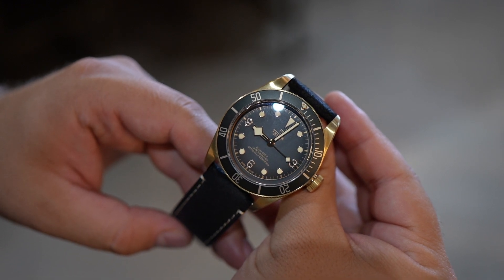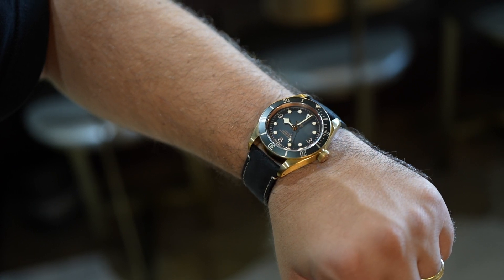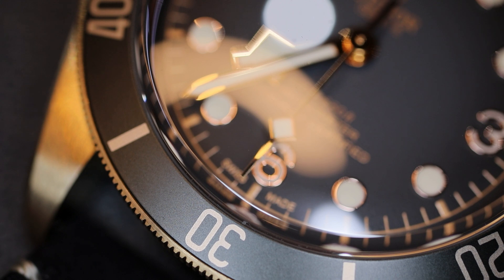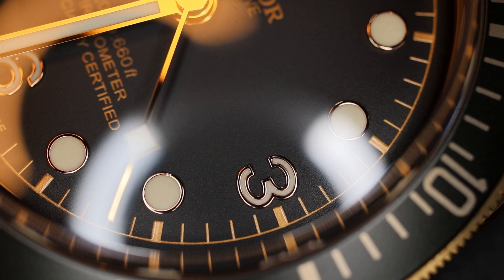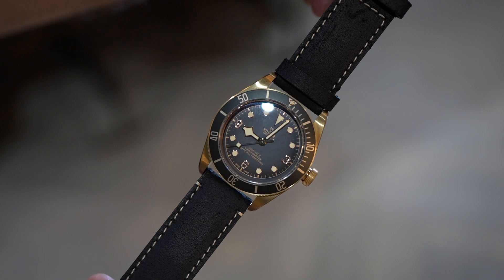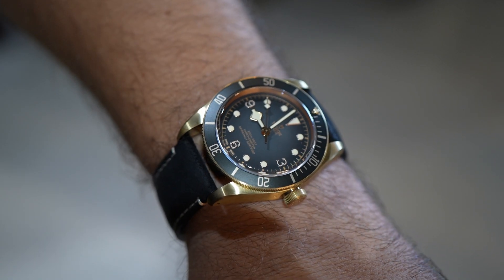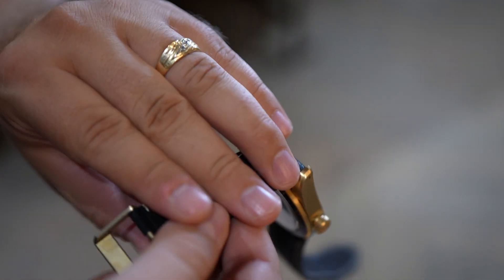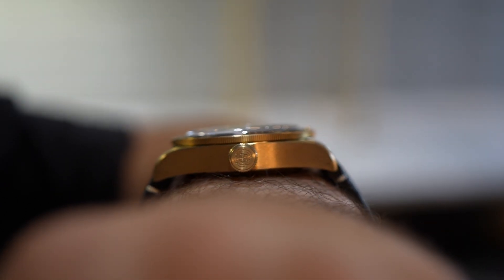The Overlooked Tudor Black Bay Model- Surprisingly Good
The largest size of the black bay family is currently only available in Bronze. I never really considered it personally until trying on this watch. Its fantastic and priced right. What do you think?

My recommended Tudor AD is Brent Miller Jewelers in Lancaster PA. Reach out to my good friend Brad about any Tudor model-

0:00 - 1:37 Not too big
1:37 - 4:28 Satisfying features
4:28 - 5:12 Areas for improvement
5:12 - 7:16 Final thoughts